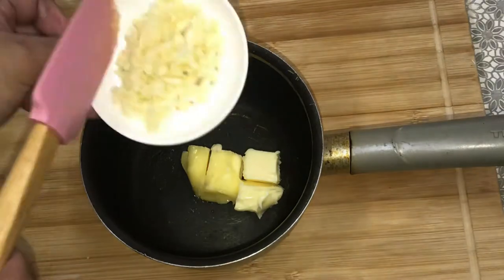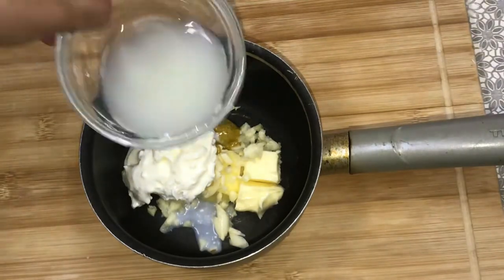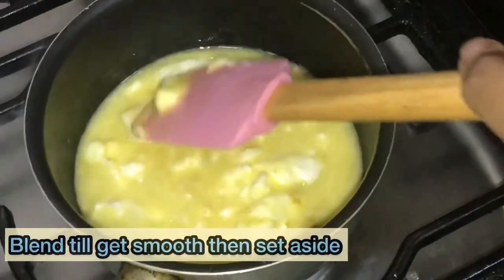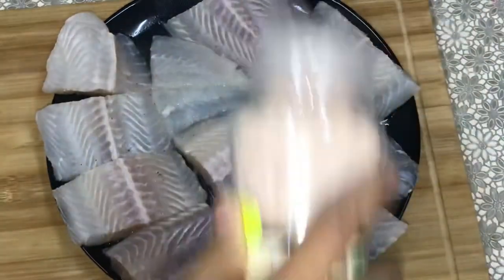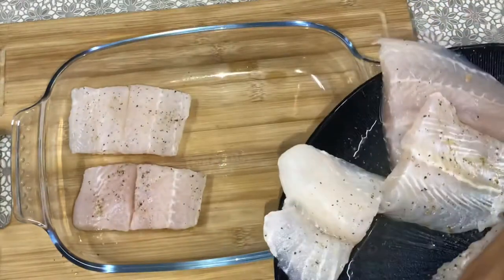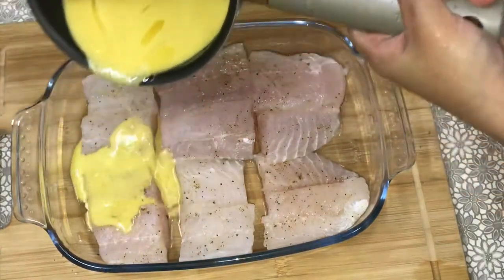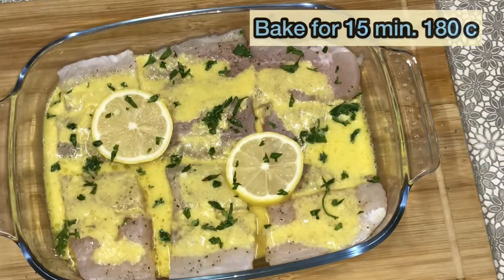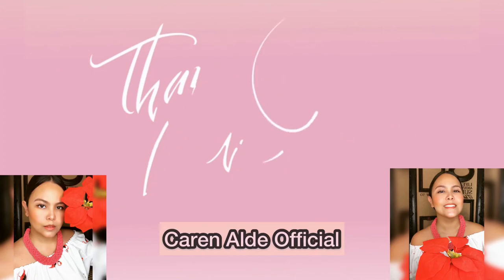White fish Recipe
Ing.
3 - Tbsp butter
2 - cloves mince garlic
3 - Tbsp lemon juice
4 - Tbsp cream
Mix all together put in microwave for 30sec. Or in stove till get smooth set aside.

Seasoned the fish with salt and pepper pinch
Assemble in pan pour the cream sauce misture and add slice lemon and chopped parsley
BAKED For 15min in 180c till fish just cooked
 You can served with mash potato and steam veg or Salad.. enjoy